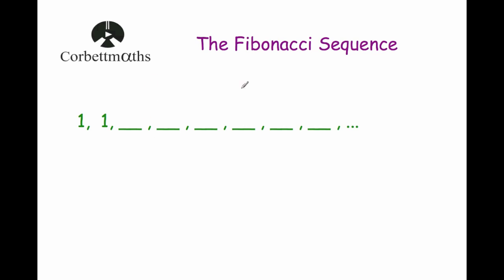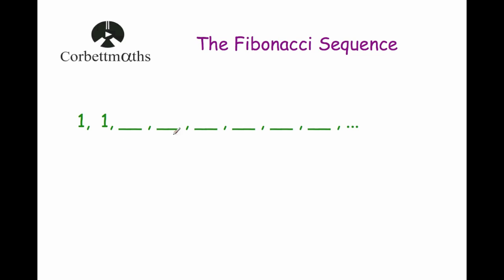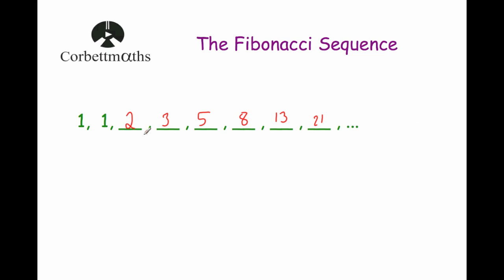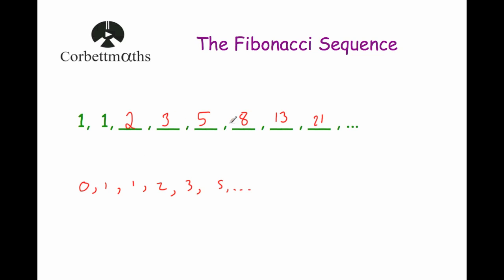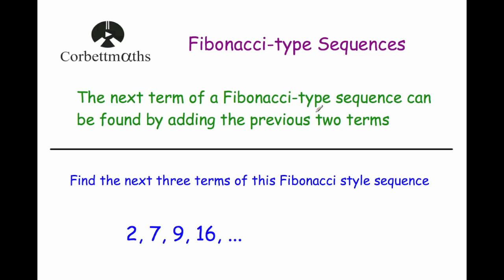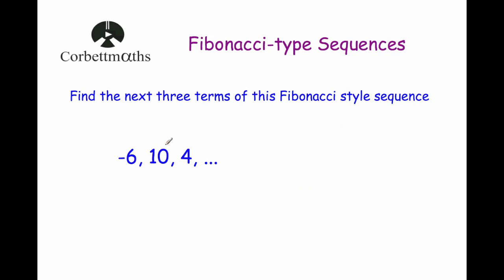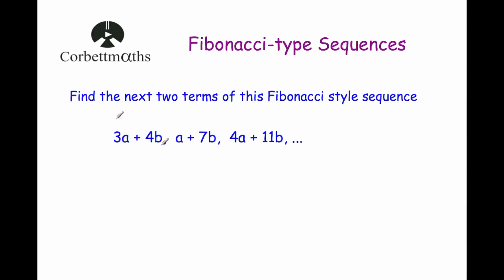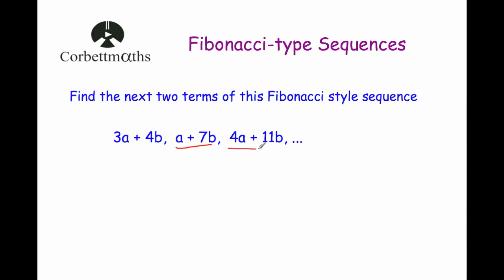Fibonacci Sequences - Corbettmaths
This video explains how the Fibonacci sequence is generated and goes through how to find terms in Fibonacci-type sequences.